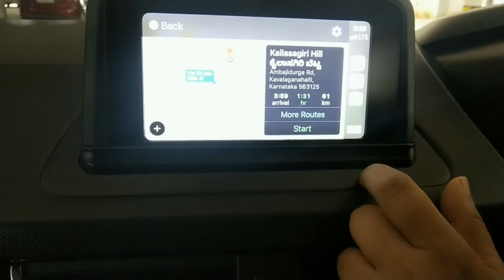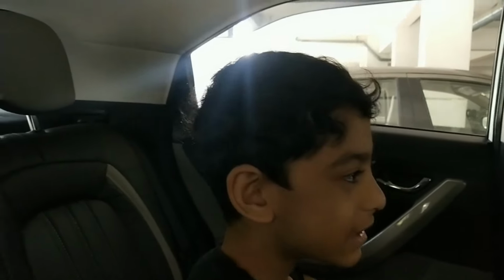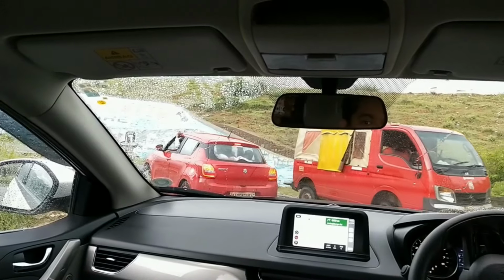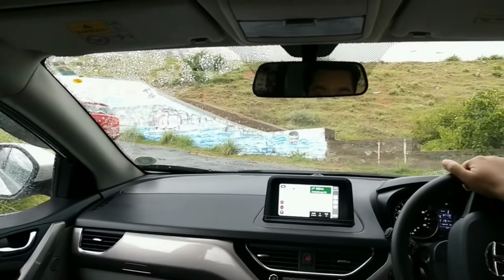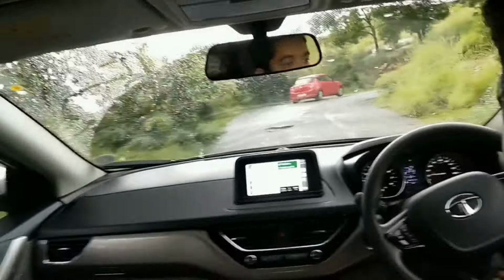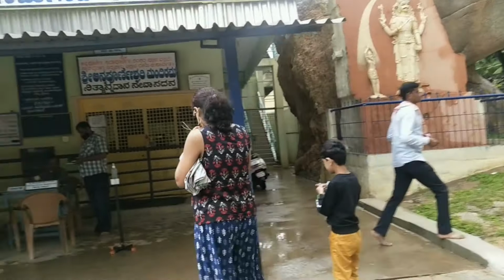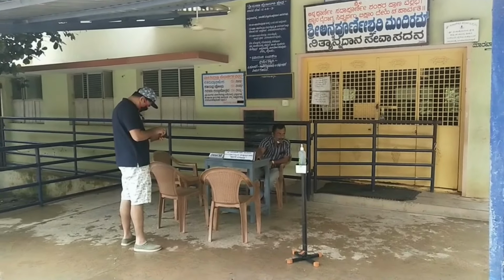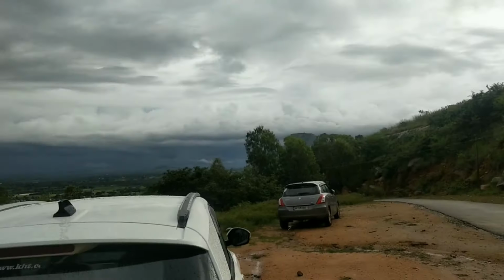SURPRISED TO KNOW THIS IS SO NEAR TO BANGALORE||Bangalore Famous Places||Bangalore Cave Temple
Thid video is about our half a day trip to Kailashagiri hills from Bangalore. Viewing this will give you an idea how you can enjoy your weekend along with family, friends and kids.

Bangalore Famous Places
Bangalore Cave Temple